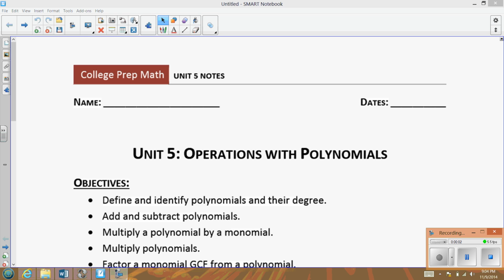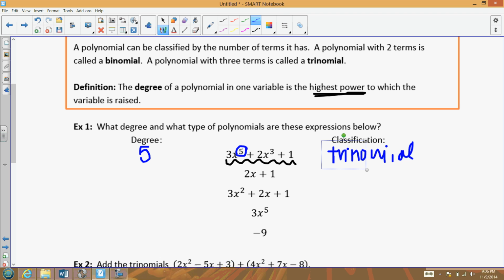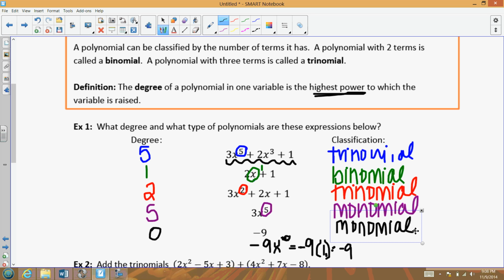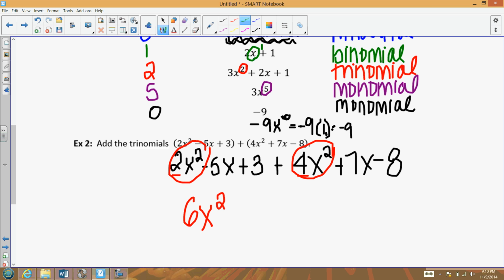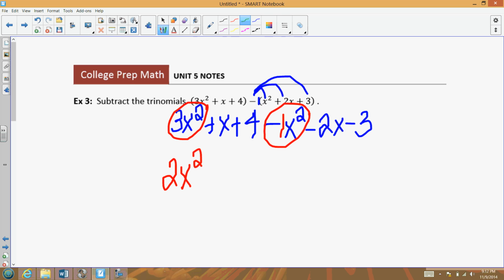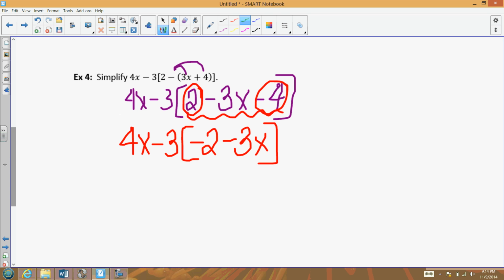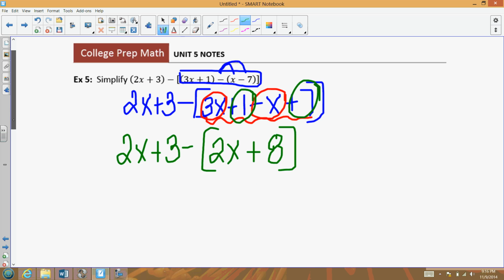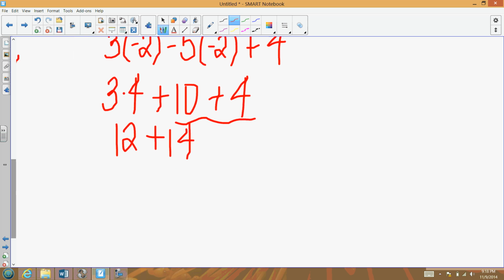Lesson 1 Add & Subtract Polynomials